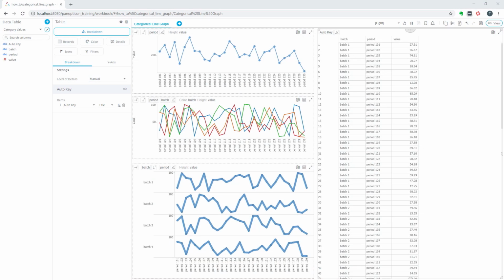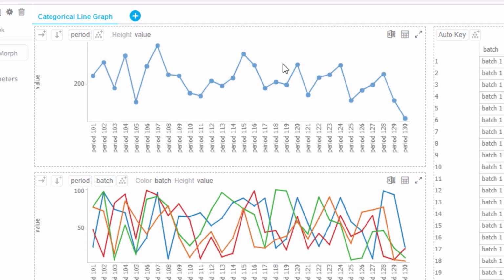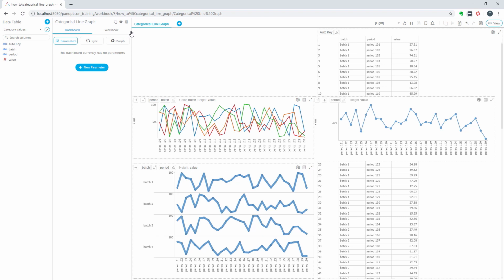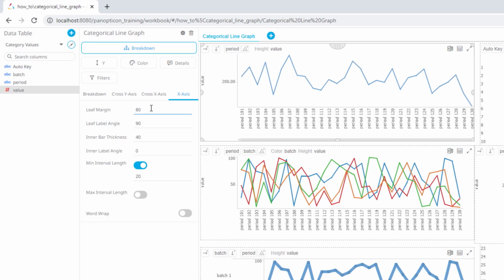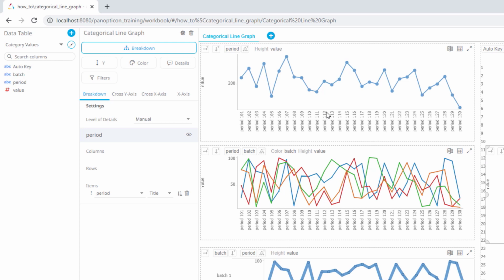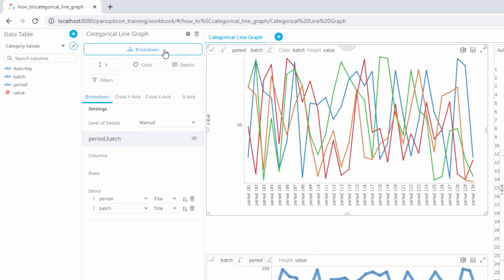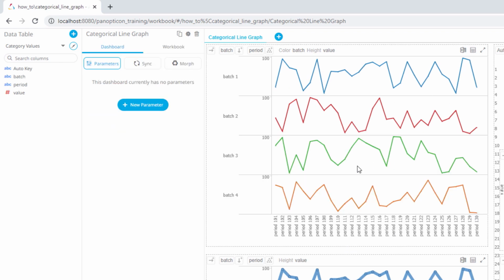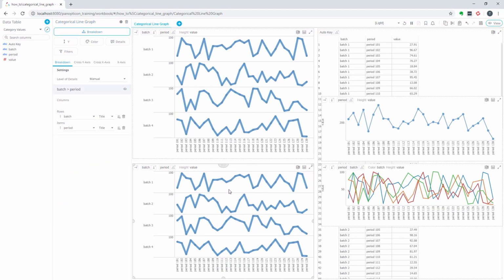Altair® Panopticon™ Tutorial: Line Graphs - Categorical Line Graphs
Line Graphs are easy to understand and are a great way to communicate important time-based trends, clustering, relative performance and outliers. However, on occasion it's useful to show a set of categories on the X axis instead of time, and this type of graph is called a Categorical Line Graph.

This video was produced in April 2020 using Panopticon 2020.0.